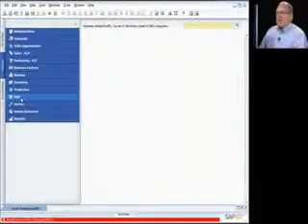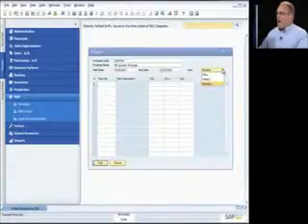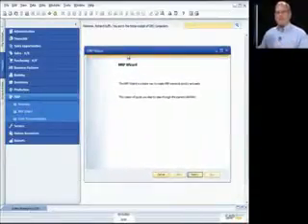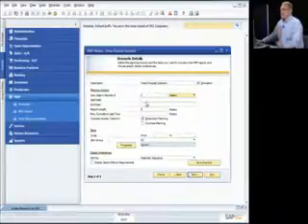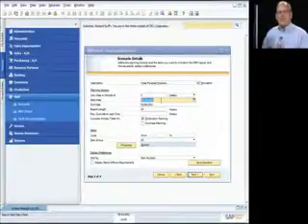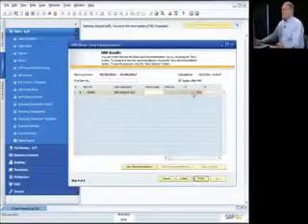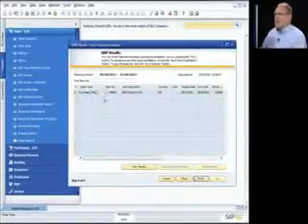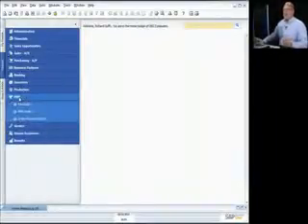SAP Business One Solution MRP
A great review of SAP Business One MRP